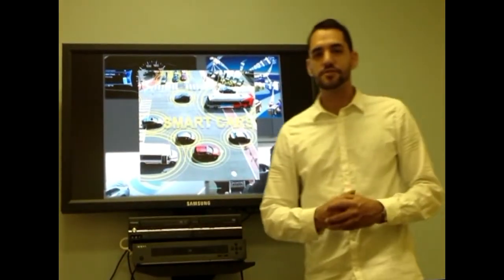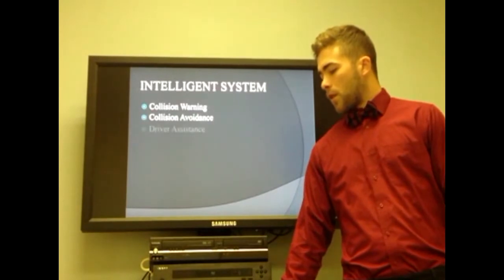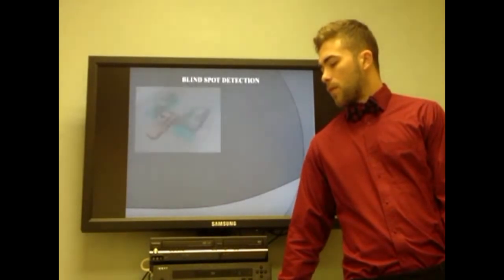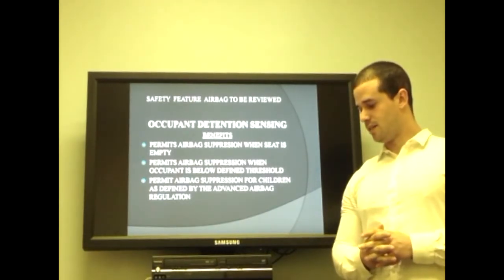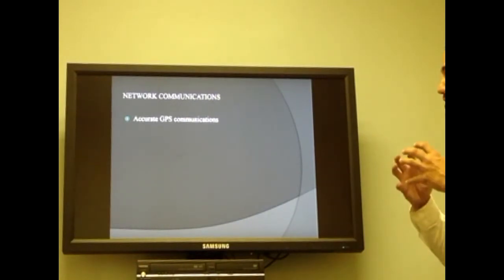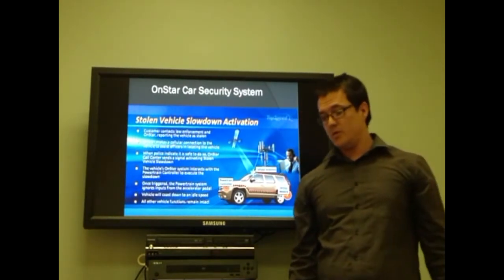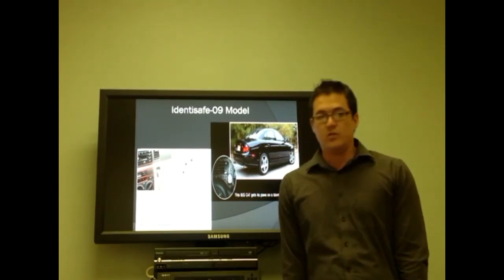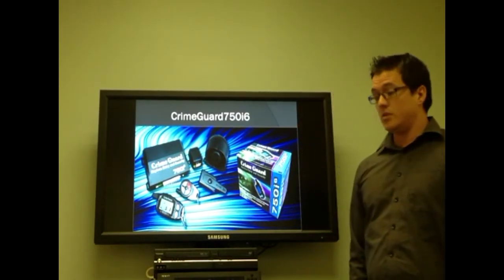Team P: Smart cars and their capabilities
EML 3500: Mechanical Design I, Spring 2015, Project 1

Frank Alonso
Carlos Piquera
Yadier Zarabozo
Yetsey Suero